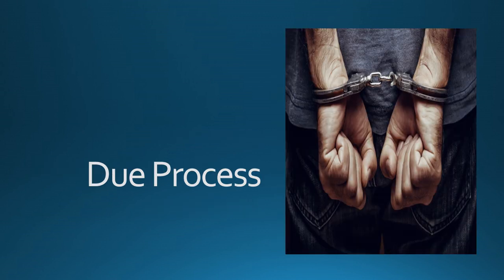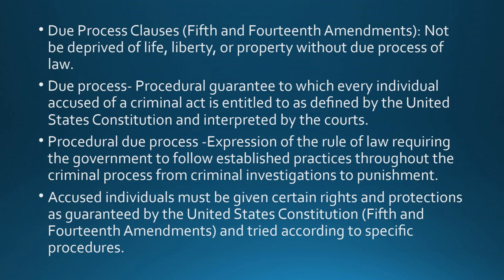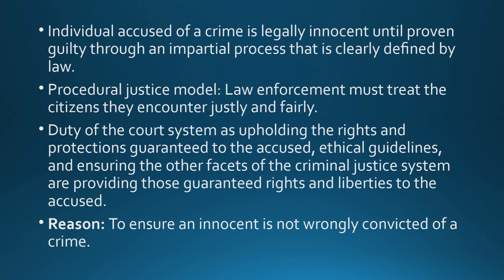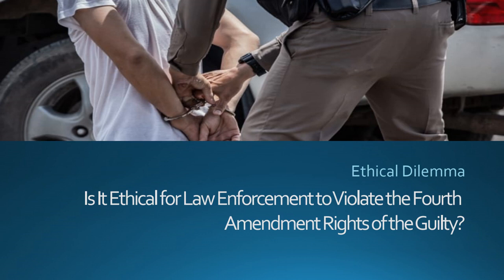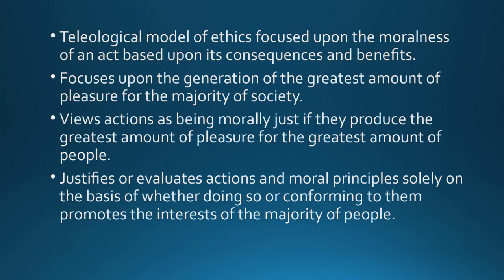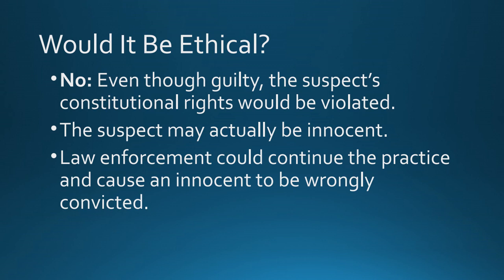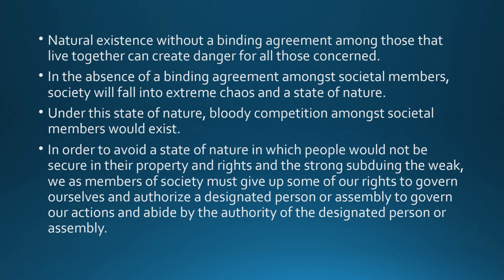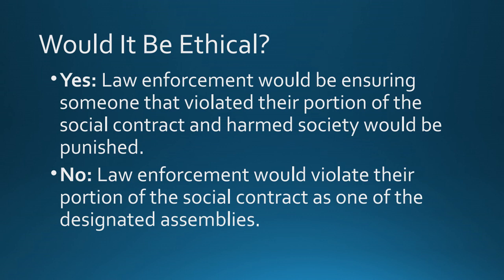Fourth Amendment and Ethics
In this presentation, we will discuss the importance of the criminal justice system maintaining a criminal offender's constitutional rights.  Using the Fourth Amendment as an example, we will use three ethical theories (utilitarianism, social justice, and social contract theory) to determine if it is ethical for law enforcement to violate a suspect's constitutional rights when they are guilty.  We will review due process and how the courts serve as the ultimate check to ensure the criminal justice system is not violating an offender's constitutional rights.